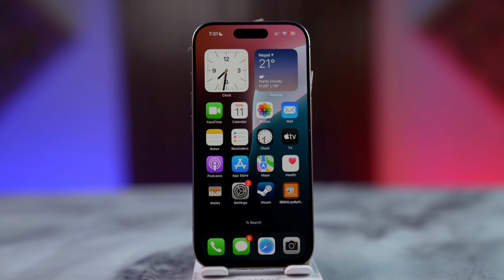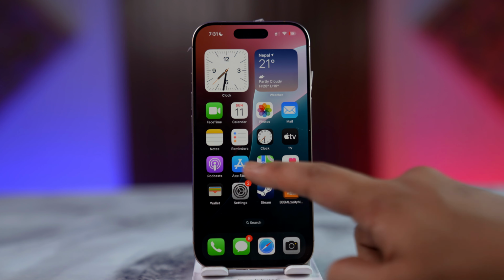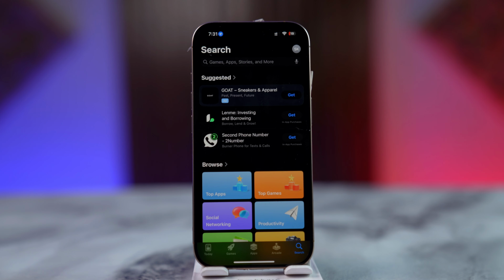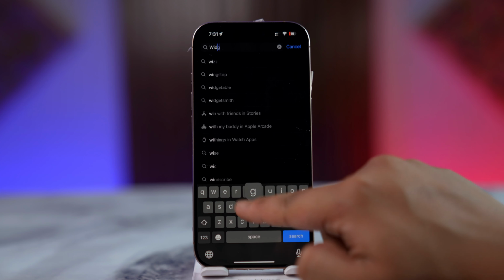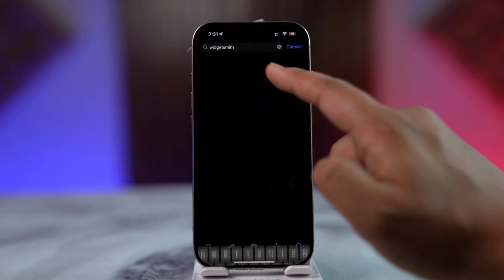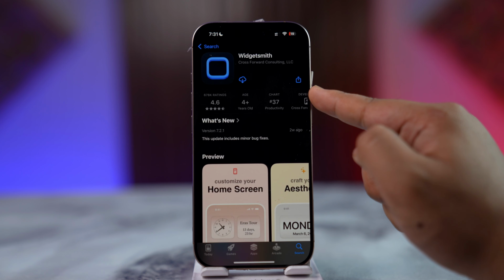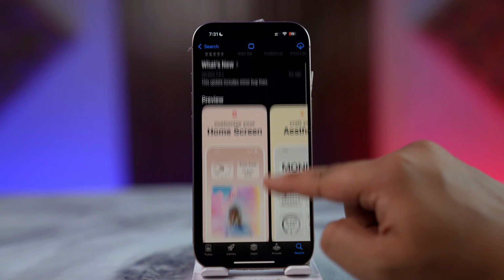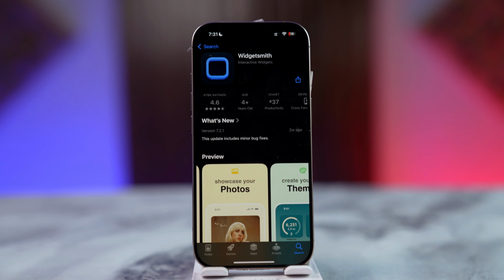How to Install Widgetsmith on iPhone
Widgetsmith is a popular and widely used iPhone app that lets you customize your home screen with aesthetic widgets, personalized photos, calendars, reminders, and more. If you're looking to give your iPhone a unique look or add functional widgets beyond what the default system allows, Widgetsmith is one of the best tools available for the job. This video explains exactly how to download and install Widgetsmith on your iPhone in just a few simple steps.

To begin, unlock your iPhone and open the App Store. In the search bar at the top, type in "Widgetsmith." Make sure the spelling is correct, as it’s often misspelled. Once you've entered the name, tap the search button. Look for the app called Widgetsmith developed by Cross Forward Consulting, LLC. It should appear at or near the top of the results list and will have a clean blue and white icon.

Once you locate the correct app, tap the download button (which looks like a cloud icon with a downward arrow if you've downloaded it before, or just "Get" if it's your first time). Depending on your settings, you might be asked to confirm your download using Face ID, Touch ID, or your Apple ID password. The download will begin and should complete within a few seconds, depending on your internet connection.

After it's installed, you'll find the Widgetsmith icon on your home screen or in the App Library. From here, you can open it and begin exploring widget customization options. Be sure to watch the next video in the series for detailed steps on how to actually create and add a custom widget using Widgetsmith.

Timestamps:
0:00 Introduction
0:26 Open the App Store
0:36 Search for Widgetsmith
0:43 Identify and download the correct app
0:56 Installation complete and next steps
0:58 Conclusion